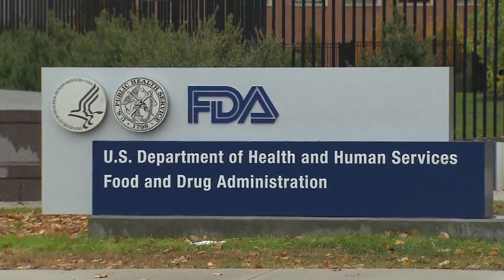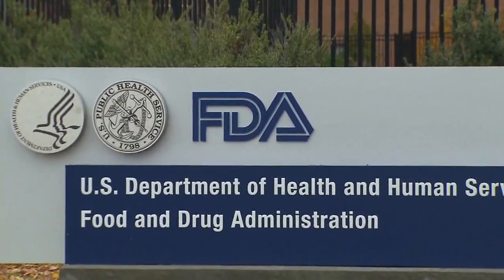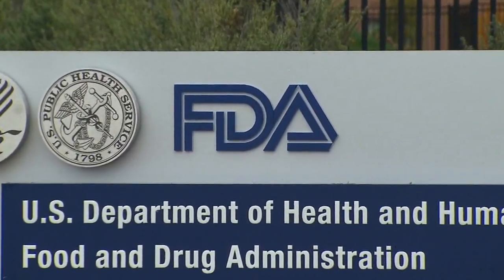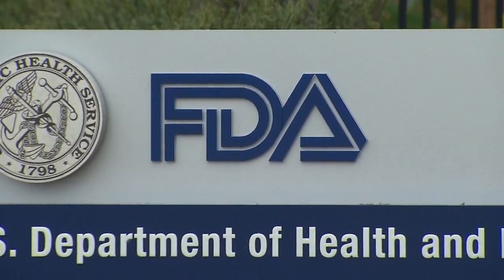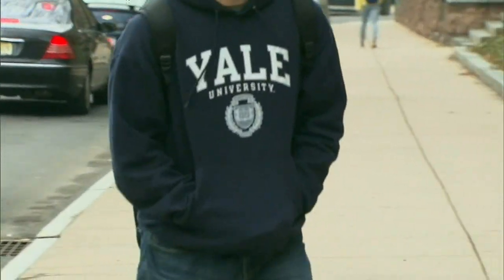FDA approves saliva COVID-19 test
Faster results could be coming for COVID-19 testing as the Food and Drug Administration recently green-lit a new test that some are calling a game changer.

The new SalivaDirect test is cheaper and faster than its predecessors, determining results in less than three hours.

SalivaDirect screening tests could be a major breakthrough in the fight to flatten the curve, costing just $10 compared to some current tests that go for $150.